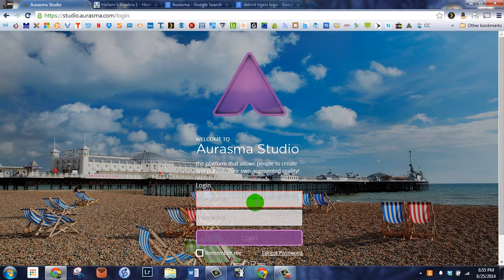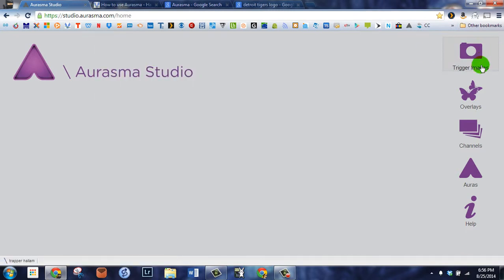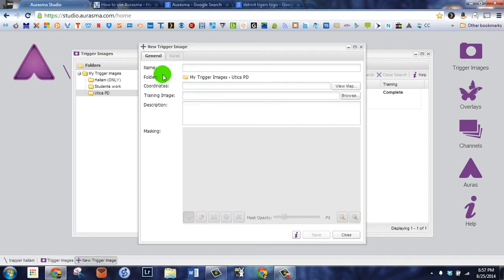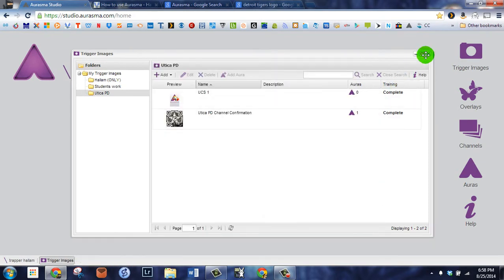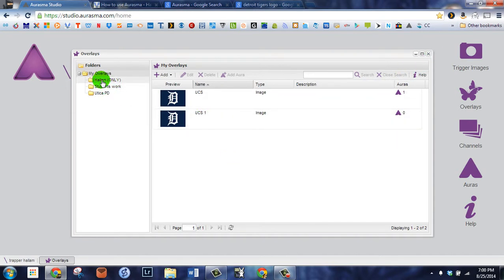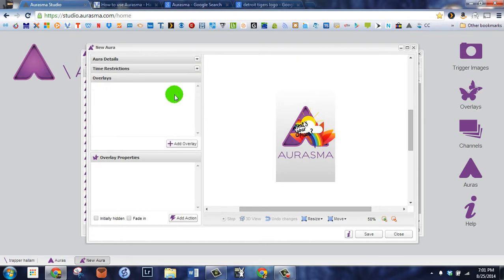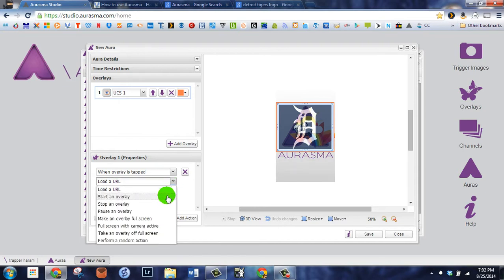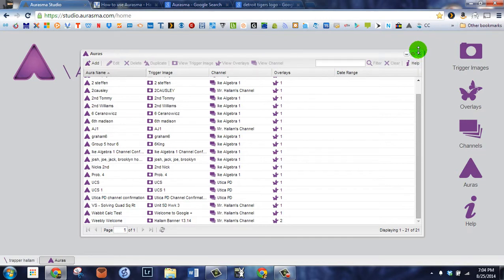Mr. Hallam's Algebra 1 Channel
This channel will show videos that will help you through Algebra 1 (my class!)